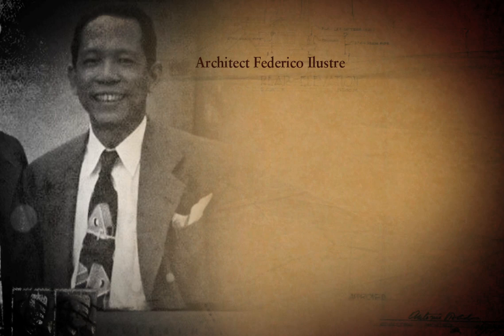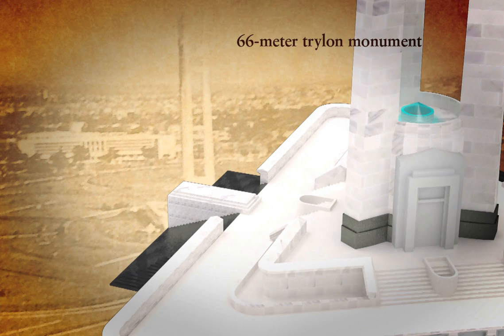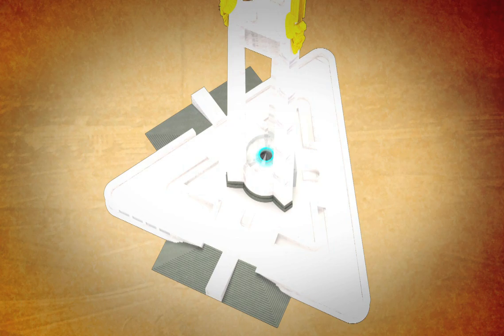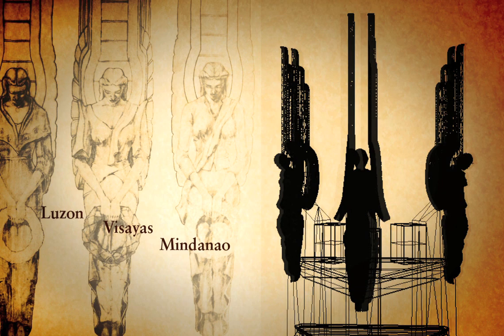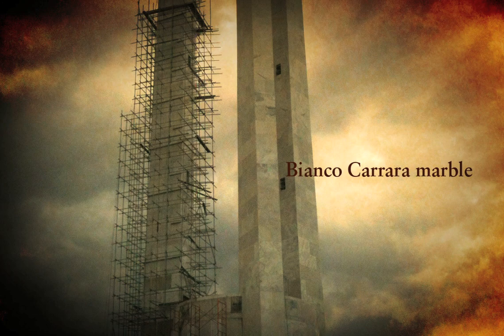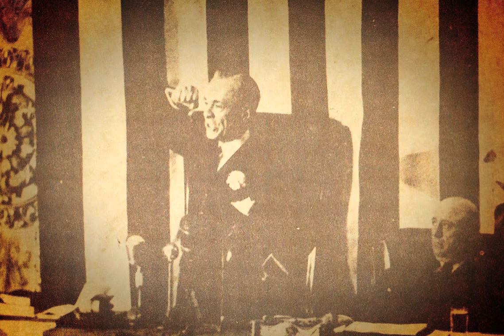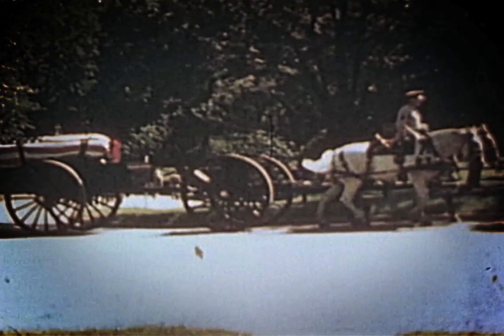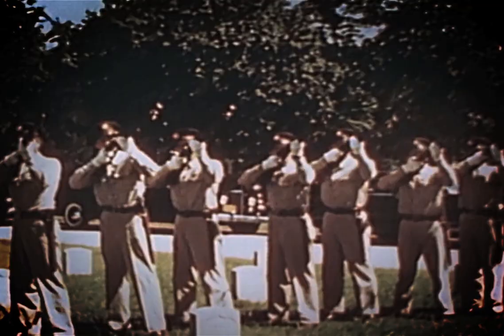President Manuel L. Quezon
The Presidential Communications Development and Strategic Planning Office (PCDSPO) and the Presidential Museum and Library (PML) in partnership with the National Historical Commission of the Philippines (NHCP), launch a short documentary film that presents the life and times of Manuel L. Quezon, the second President of the Philippines and the first President of the Commonwealth. It also features a short history of the Quezon Memorial Shrine and the museum. This film was created to commemorate the 137th birth anniversary of President Quezon and the launch of the modernized Museo ni Manuel L. Quezon. Visit the Quezon Memorial Shrine and Museum

The PCDSPO would like to thank the following for their invaluable help and assistance in this project: President Elpidio Quirino Foundation, President Manuel Roxas Foundation, Mayor Herbert Bautista and the Local Government of Quezon City, Architect Paulo Alcazaren, the family of Mr. Marcial S. Valenzula, National Library of the Philippines, and the Quezon Family.